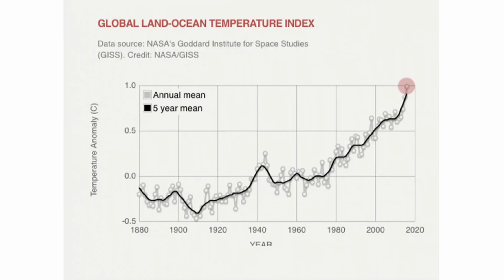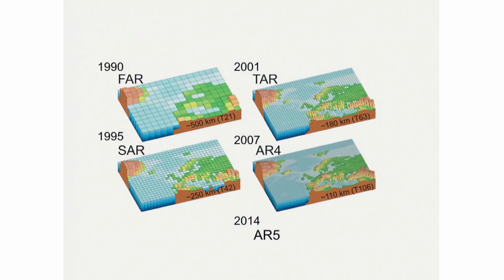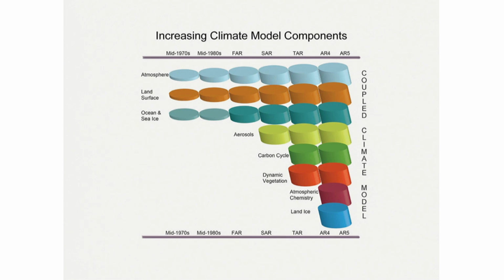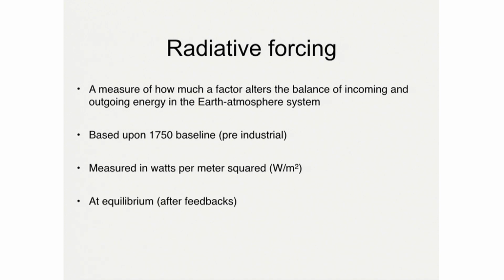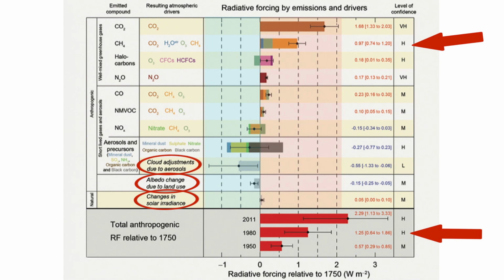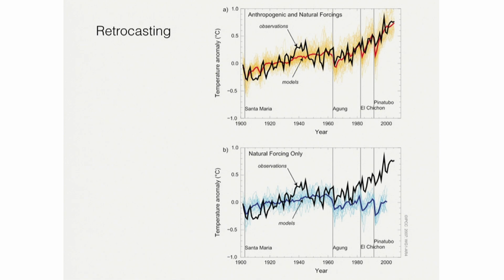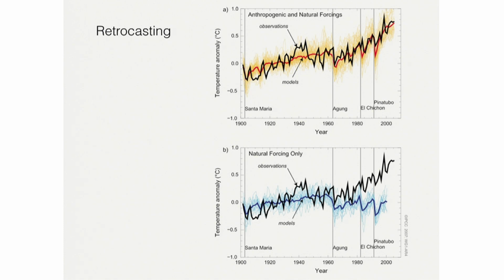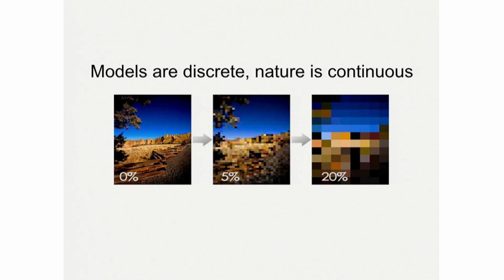ID 216 MODELS D2